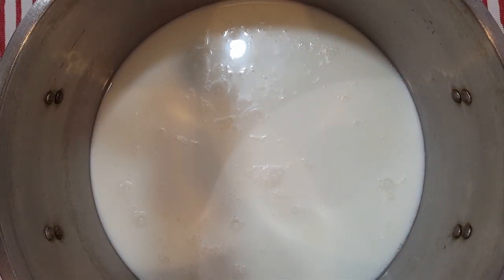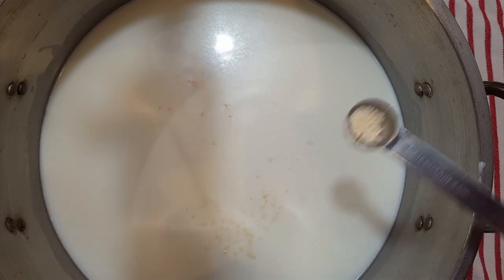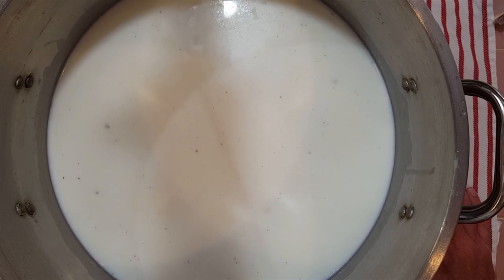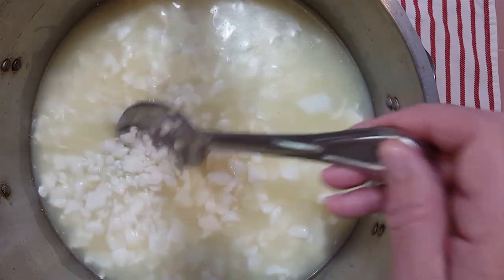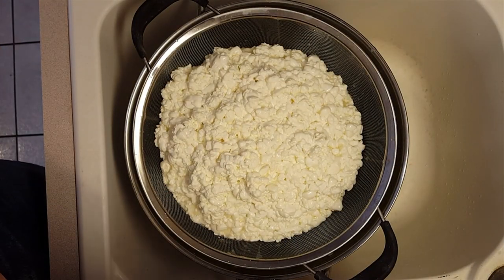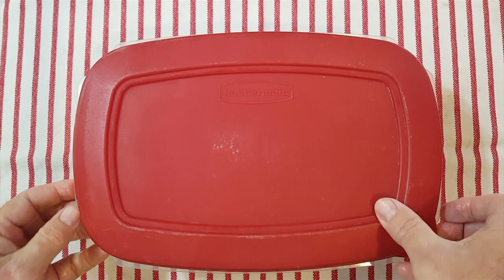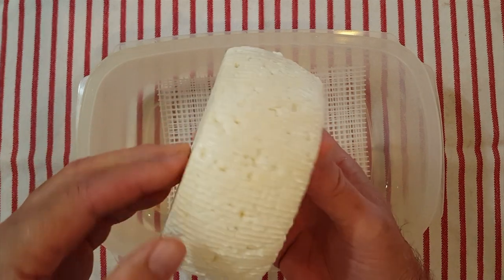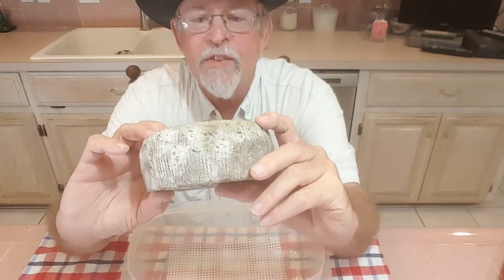Homemade Blue Cheese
How to make Blue Cheese at home. It does not take as long as a cheddar cheese, but there is daily maintenance that must be done. In the end it turns into a beautiful and tasty cheese, well worth the effort. Homemade cheese making is fun and rewarding.